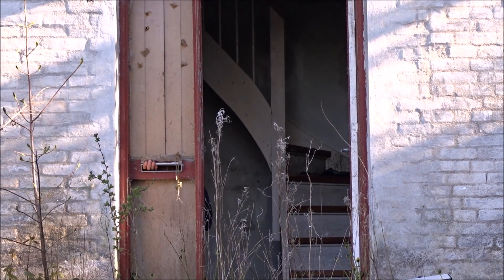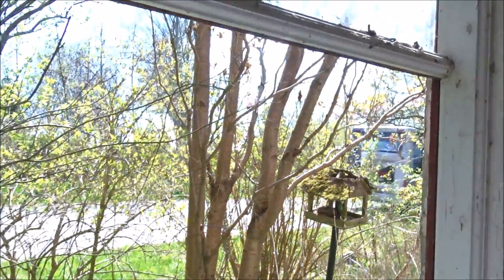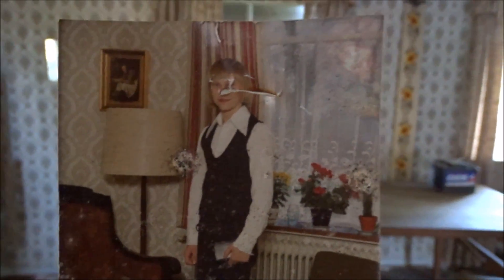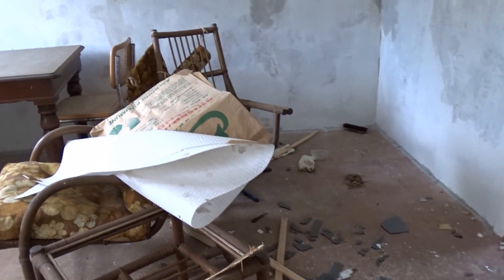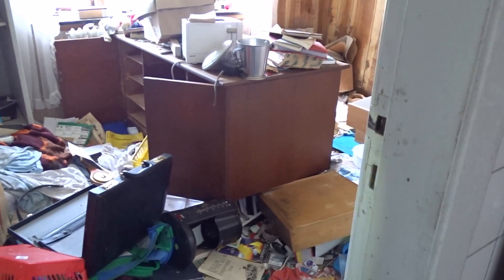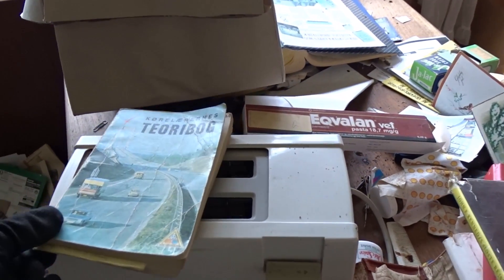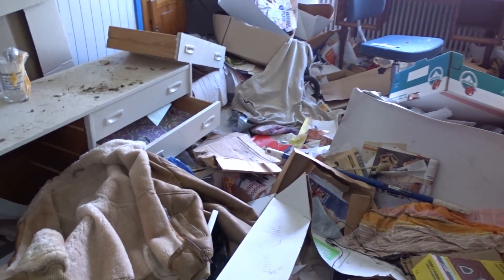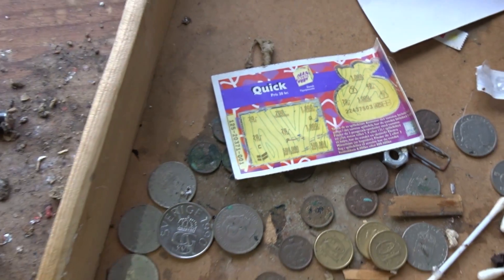Abandoned Farmhouse everything left behind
This house is an old Mink farm property that was built in 1899, There are still alot of stuff inside the house. There was some unopened letters, I opened one and it was from 2001. I don't know how and why the familie left their home. The house have a nice fireplace where I'm ending the video.